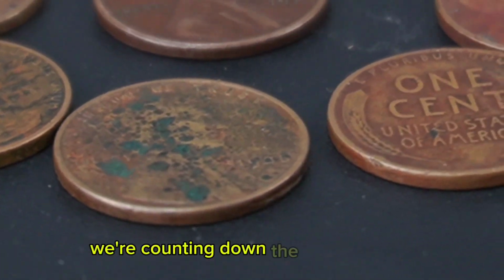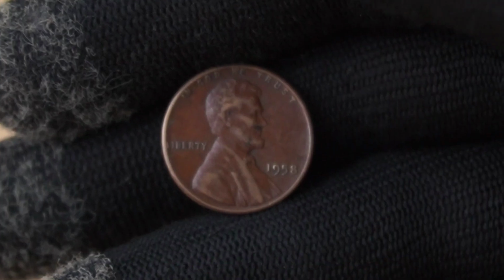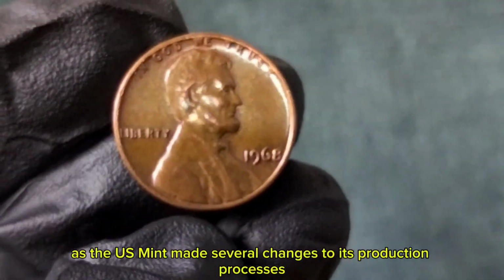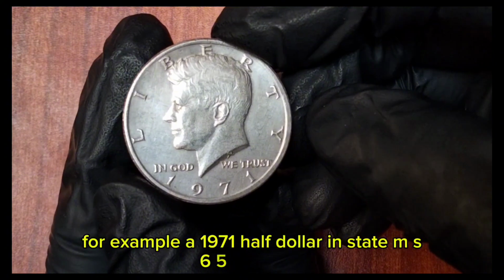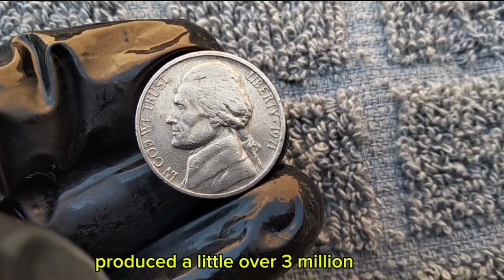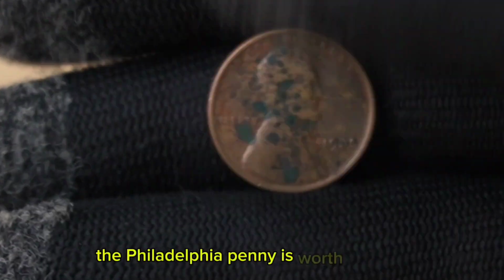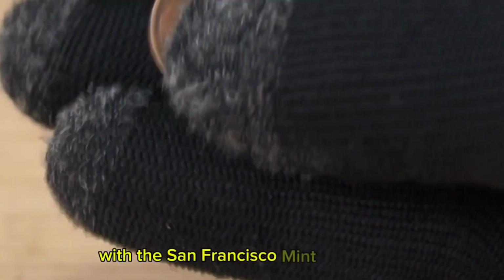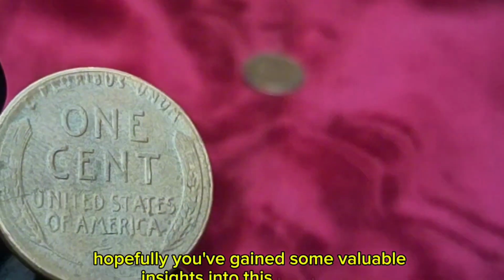2024 Top 40 Most valuable Lincoln wheat Pennies one cent Coin That Could make You a Millionaire 🌎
In this video, we uncover the top 5 wheat Lincoln pennies that could make you a millionaire. Whether you're a seasoned coin collector or just getting started, you'll want to know which valuable coins to look out for.

We dive deep into the world of valuable pennies, focusing on wheat pennies worth money. These coins worth money are hidden treasures in circulation, and you might have one in your pocket right now! Learn about the most valuable coins and valuable penny finds that have made collectors rich.

Discover which penny coins worth money are the most sought after, and get the details on their wheat penny value. From rare one cent penny coins to Lincoln pennies worth money, this video has all the information you need to spot a penny worth money.

We'll cover:

The history and significance of wheat pennies
The most valuable wheat pennies ever found
How to identify a wheat penny worth money
The top 5 Lincoln pennies worth money that you should keep an eye out for
Don't miss out on this chance to learn about coins worth money in circulation and potentially find a hidden gem that could make you a millionaire.